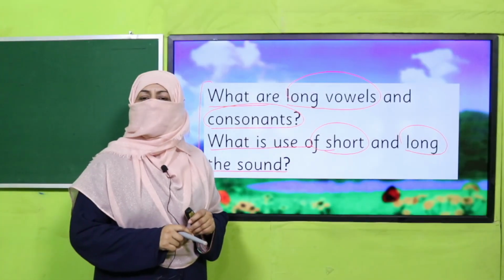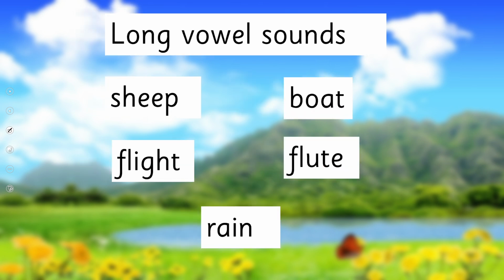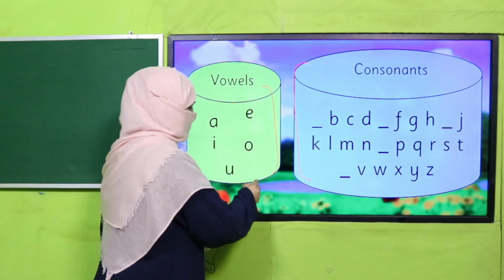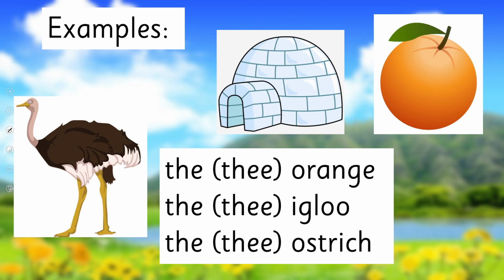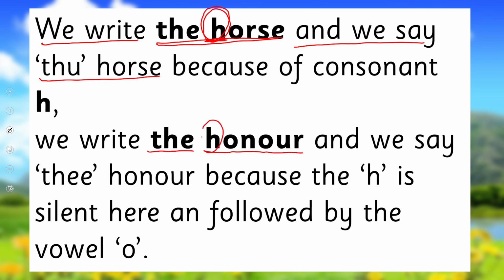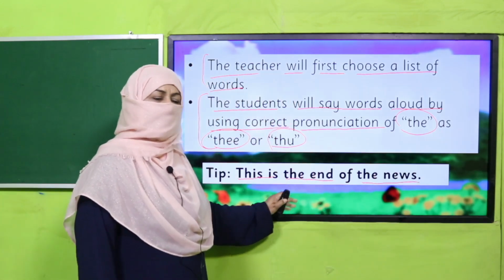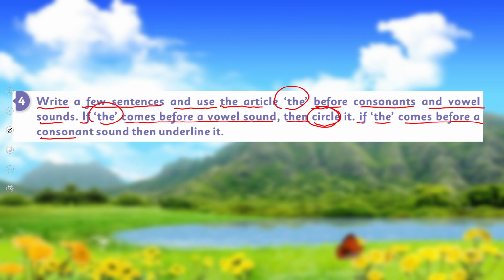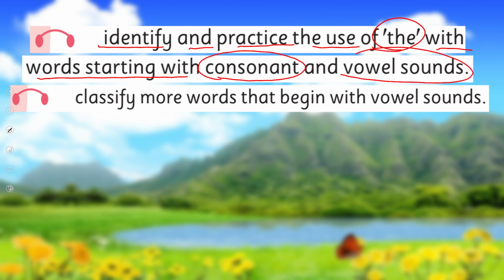English Grade 5 Unit 3 Lecture 3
In this lesson children will learn the concept of “use of the” in a very easy way. This lesson covers:
 “use of the”
 Grammar: “use of the”
 How to teach “use of the” to grade 5
 An easy way to teach “use of the”to grade 5
 How to teach “use of the”to kids